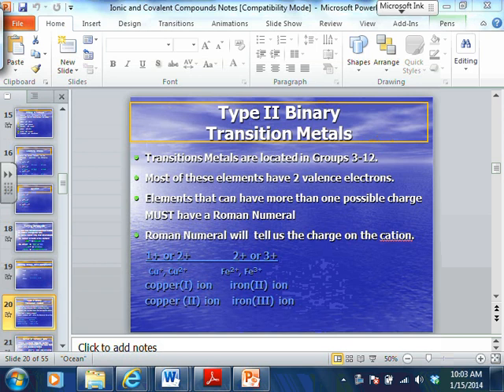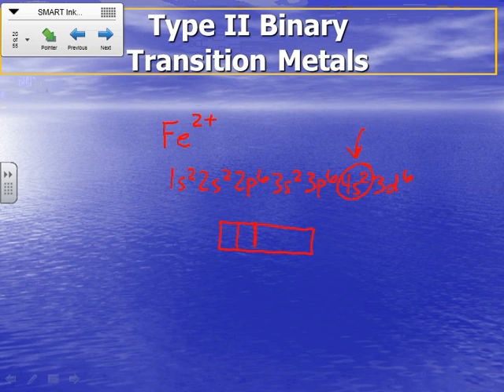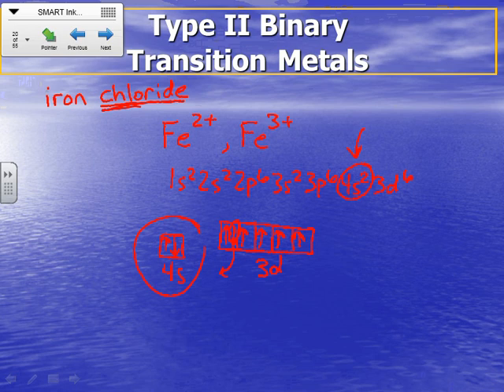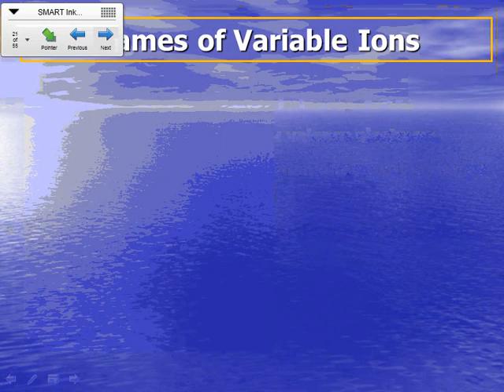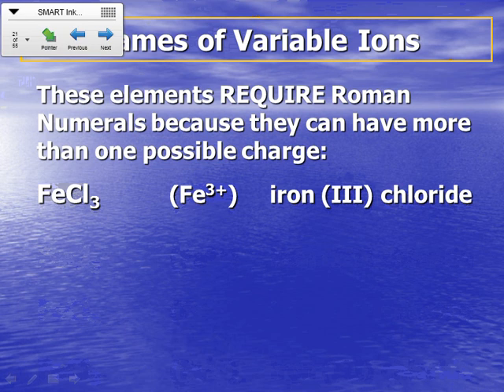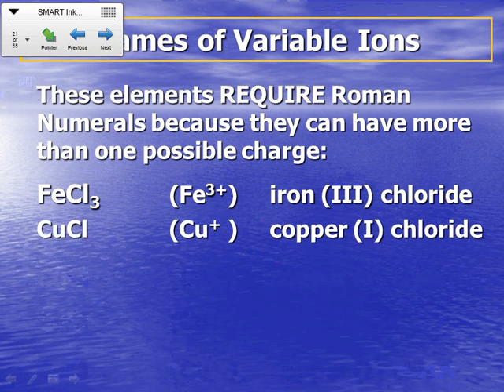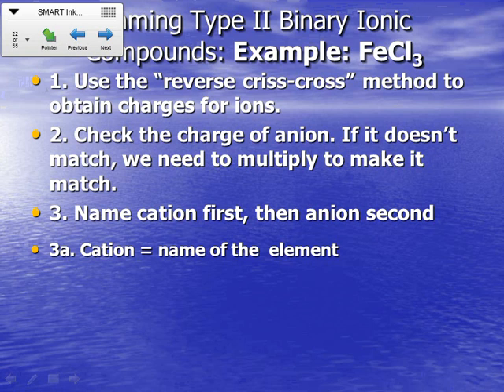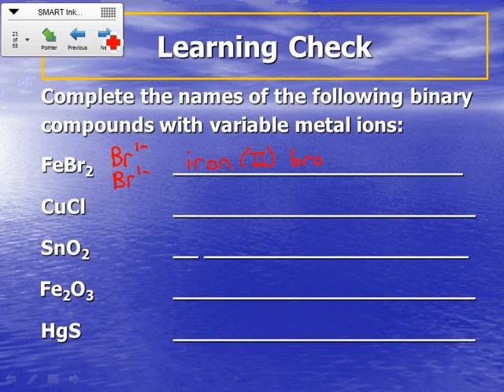Chemistry Ionic Bonding and Nomenclature Notes for January 15 Naming Ionic Compounds Part 2